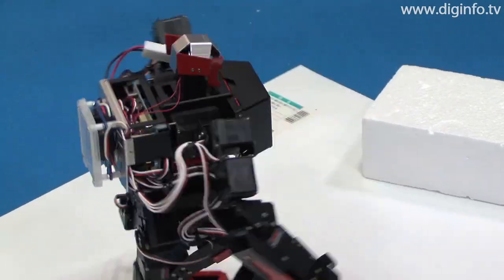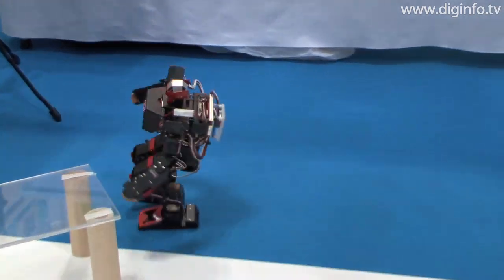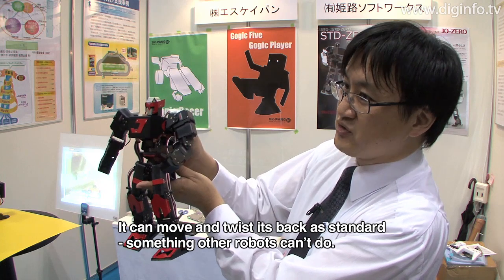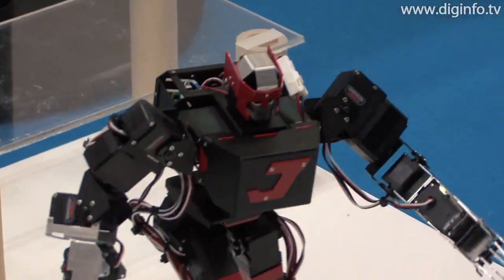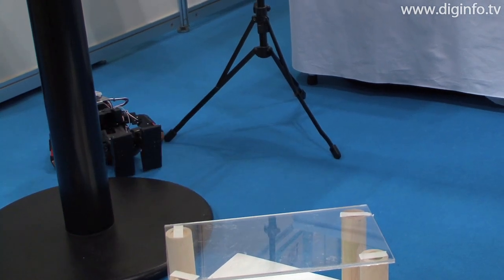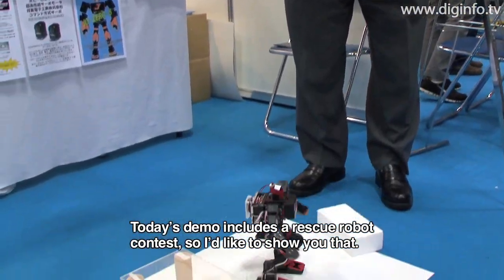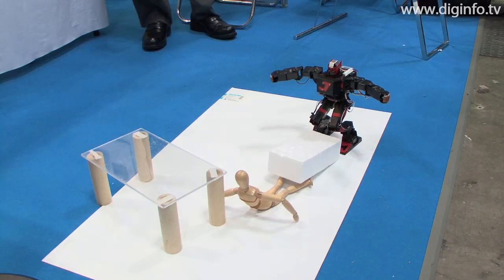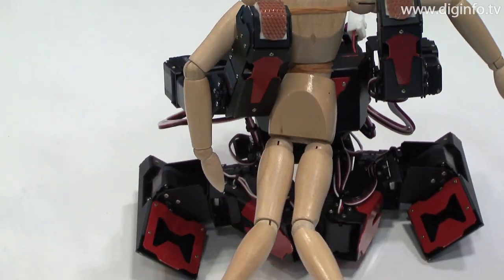JO-ZERO Robot Kit : DigInfo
Himeji Soft Works
JO－ZERO ROBOT KIT